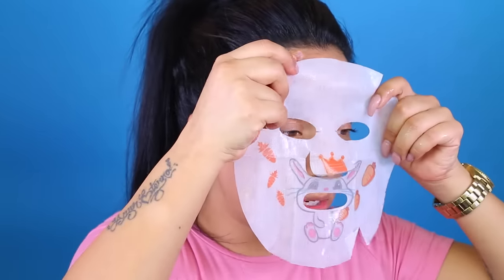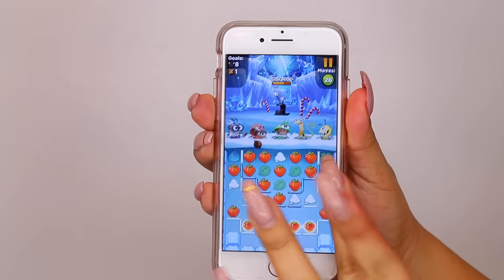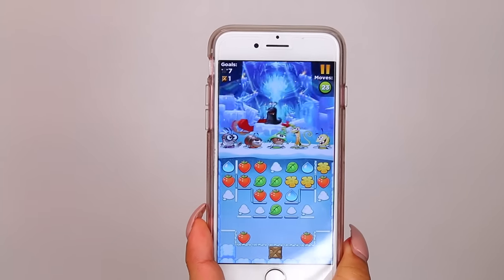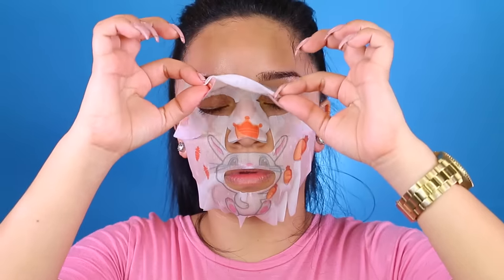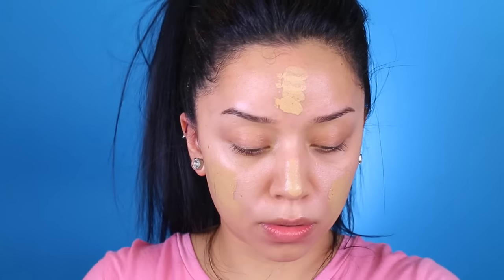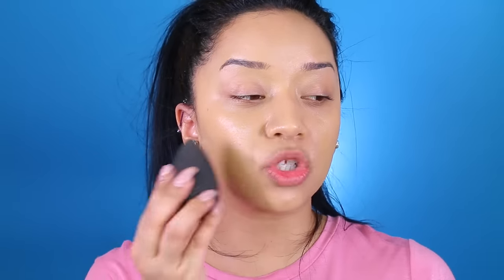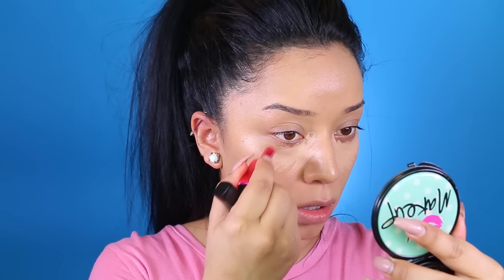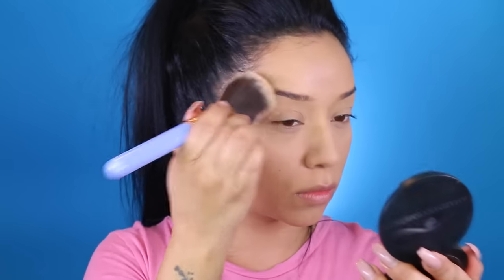Winter Foundation Routine | Oily Skin to Dry Skin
(Makeup bookings accepted, Utah area only)

PRODUCTS USED:
SNP Animal Face Mask
Pixi Glow Mist
Pixi Glowtion Day Dew
Milani Foundation + Concealer 06 Sand Beige
Pure Marula Facial Oil
Complexion Brush - up & up
Amazing Concealer Hydrate- Medium
Amazing Cosmetics Powder Set
Lashes- Salon Perfect 615
Lips- Wet N Wild CatSuit Nudist Peach